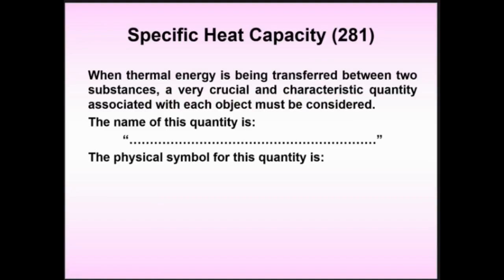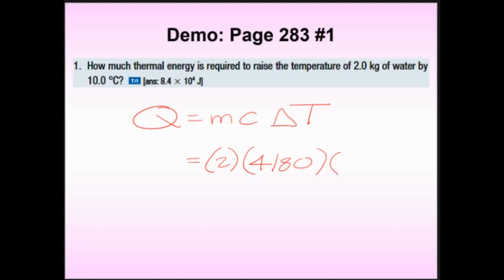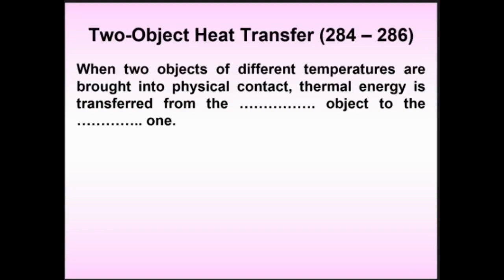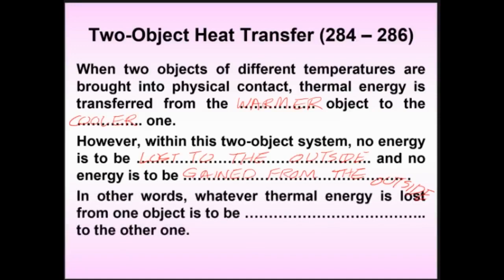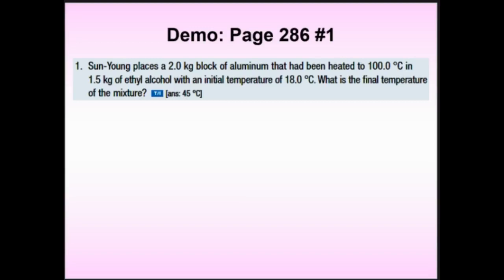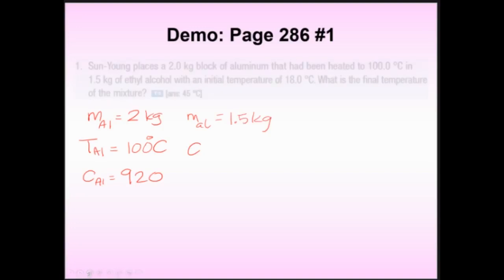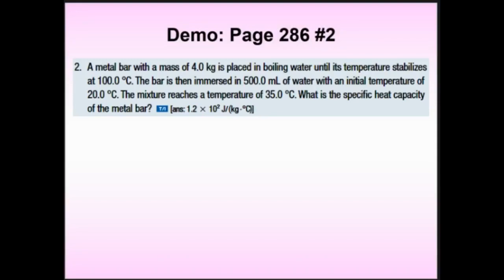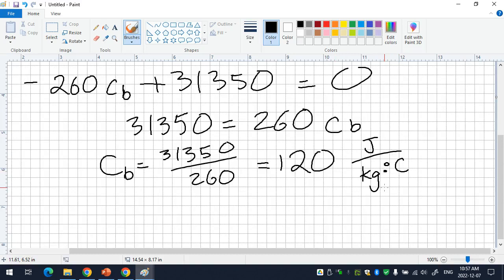heat transfer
This is the video from the same lesson back in Term 1 of this year (Sept 2022 - Jan 2023).